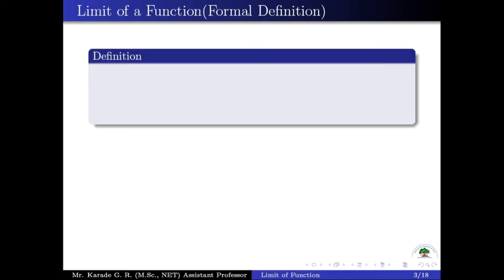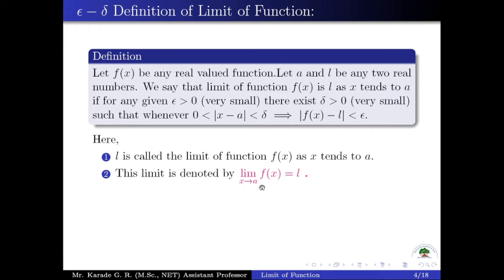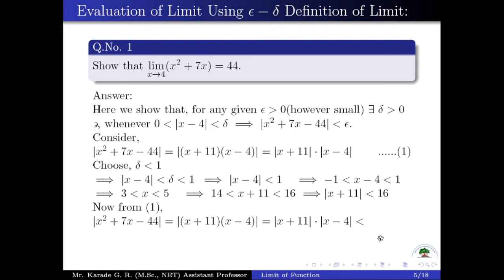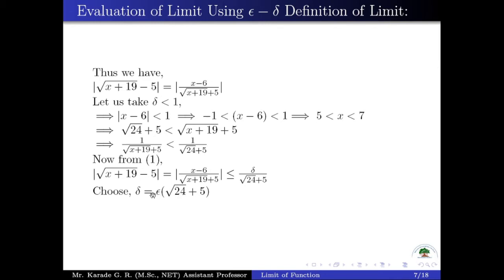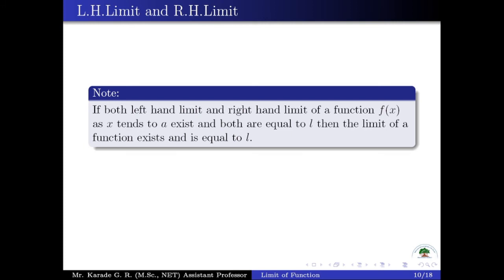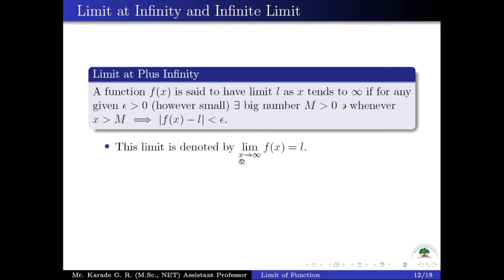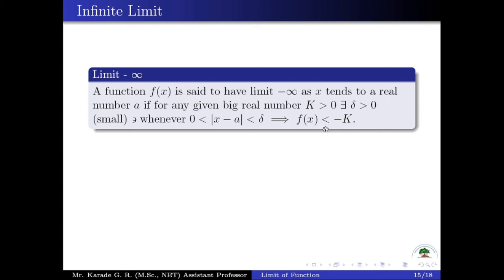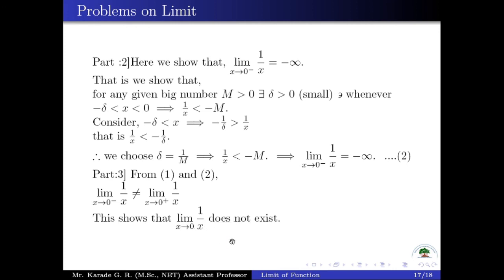Lecture -2. Limit of Real Valued Function.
Here we learn about Limit of Real Valued Function and Examples on it.